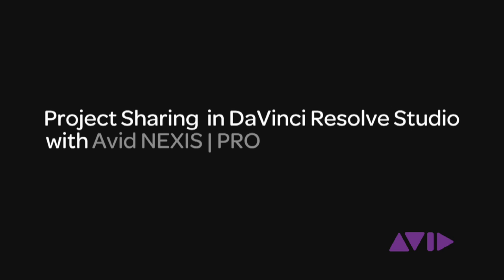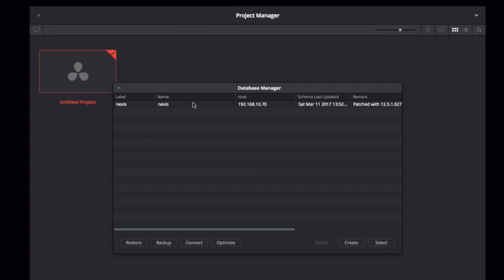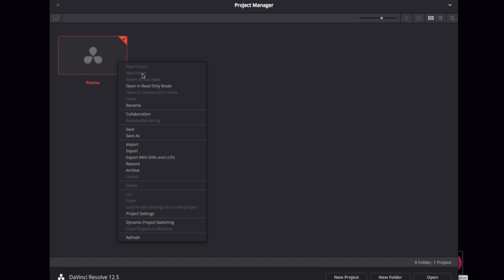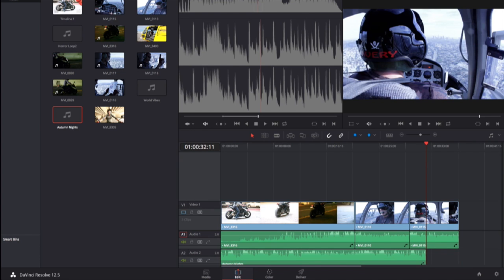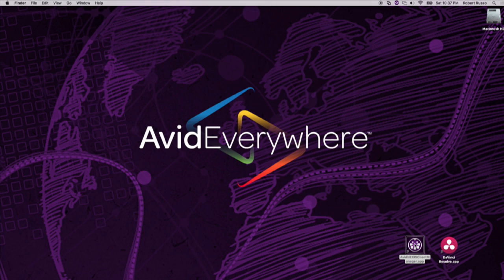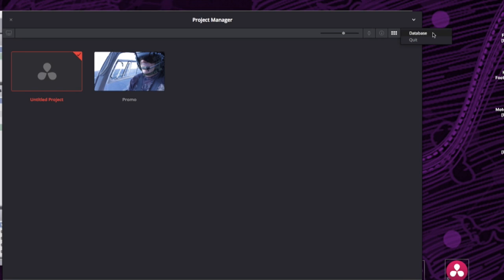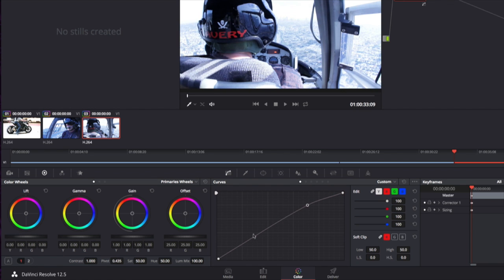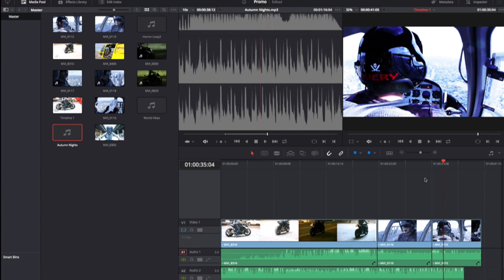Project Sharing in DaVinci Resolve with Avid NEXIS | PRO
This third episode will show you how to integrate DaVinci Resolve into a collaborative workflow with our shared storage solution. Together, these tools offer real-time collaboration to help you and your team work together better and faster.